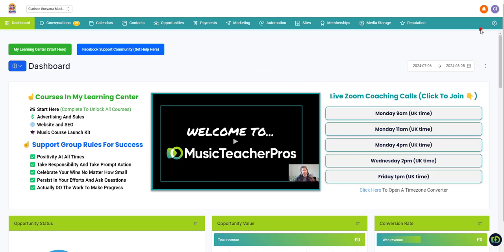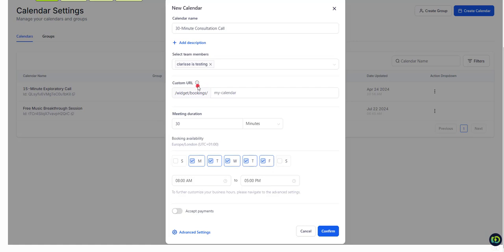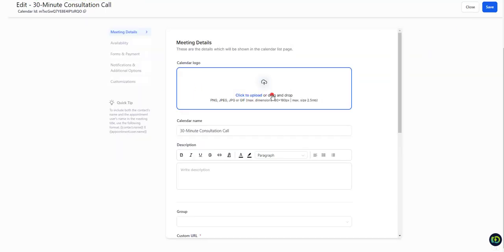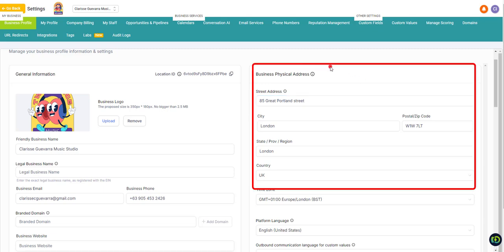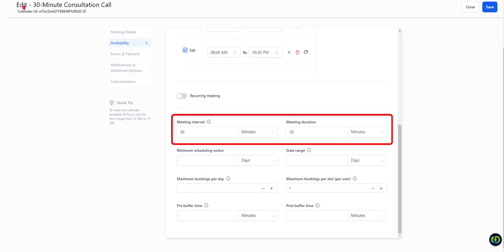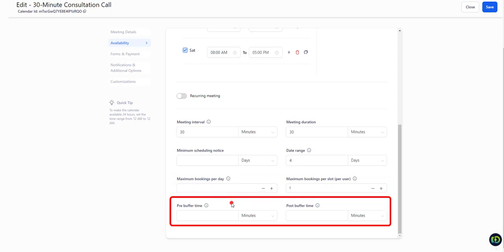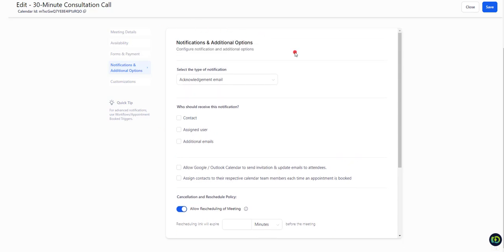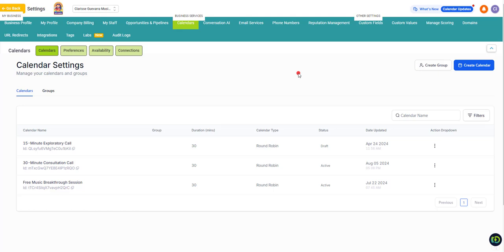Setting Up Your Calendar